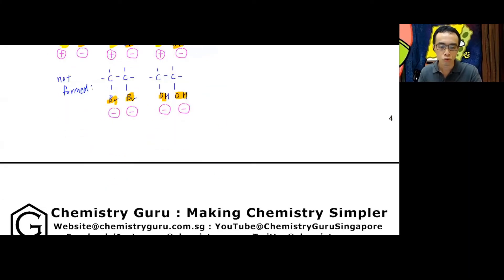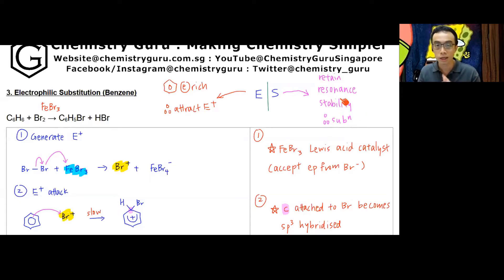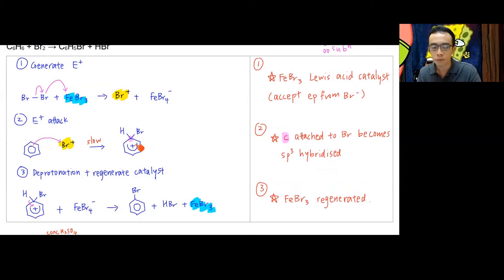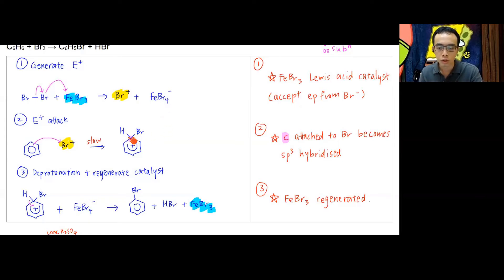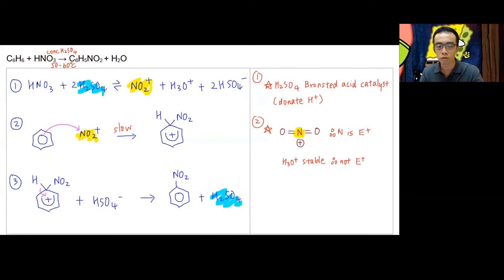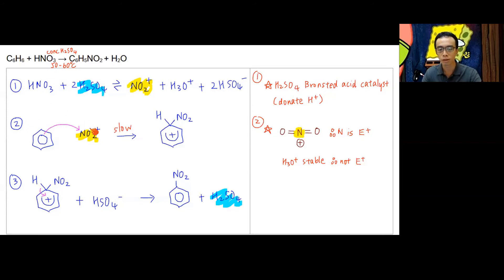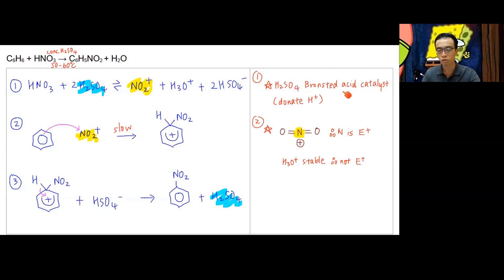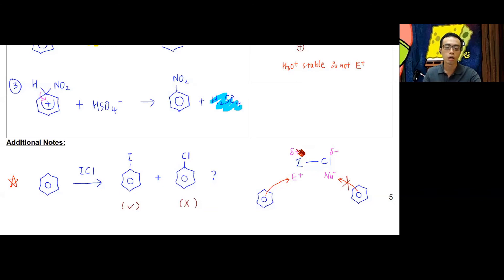Organic Chem Revision Webinar - Electrophilic Substitution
This video is part of the A Levels Chemistry Revision class conducted by Maverick Puah.

The webinar was held LIVE via Zoom in July 2020.

In this video we discuss the detailed mechanism of electrophilic substitution of benzene.

Concepts covered in detail:
- understand why benzene undergoes electrophilic substitution
- how to draw detailed mechanism for electrophilic substitution of benzene with:
(i) Br2 in FeBr3
(ii) conc HNO3 in conc H2SO4 at 50 to 60 degree celsius
- understand that an acid catalyst is required to generate a reactive electrophile in the first step
- understand that benzene becomes highly unstable when it reacts with an electrophile in the second step, due to the loss of resonance stability and positive charge
- understand that the catalyst will be regenerated in the third step
- apply the understanding of electrophilic substitution mechanism to deduce products when benzene reacts with ICl

JC2 Students who are interested in our comprehensive revision webinars, please